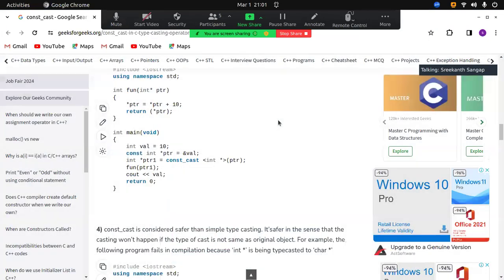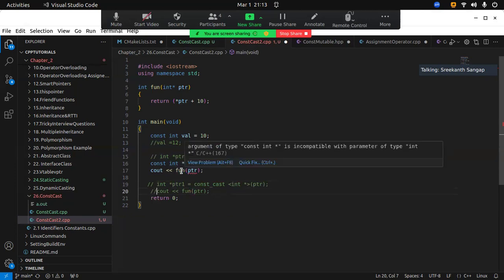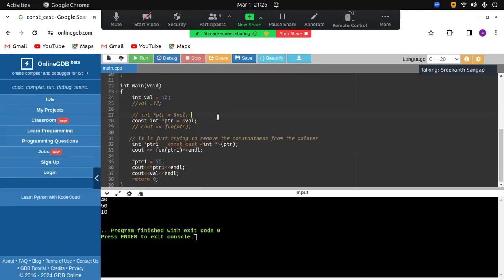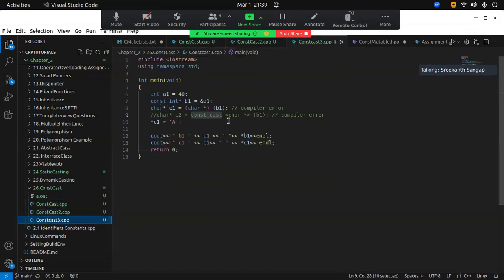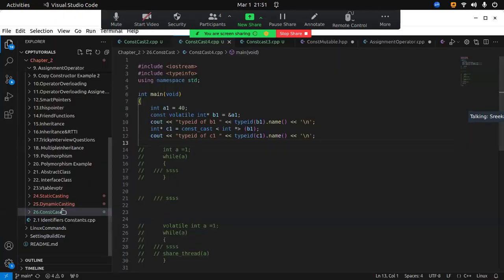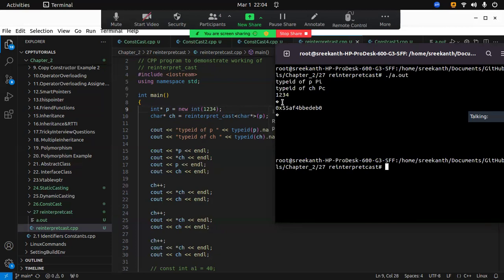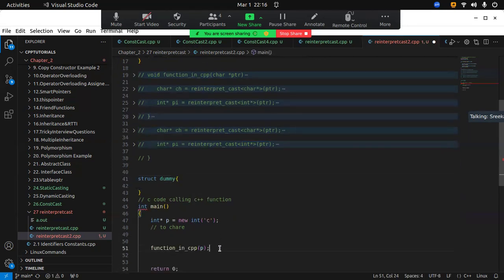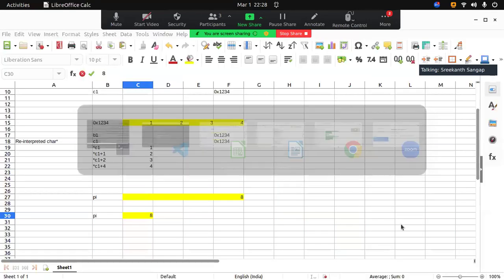23 const_cast reinerpret_cast in c++ cpp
23 const_cast reinerpret_cast in c++ cpp